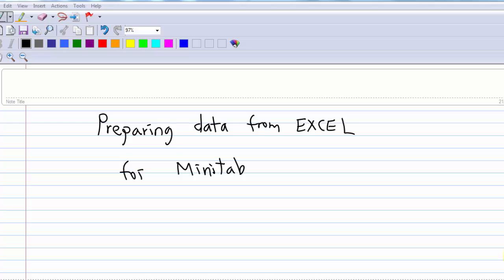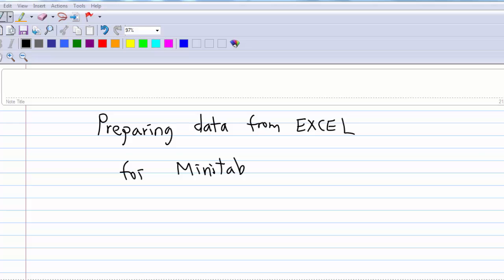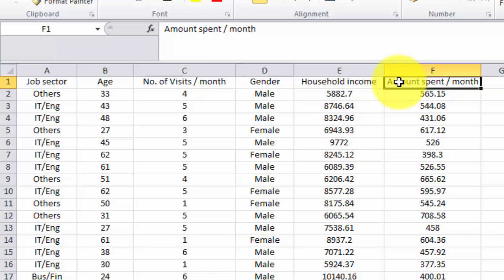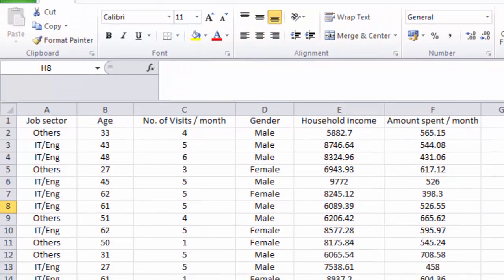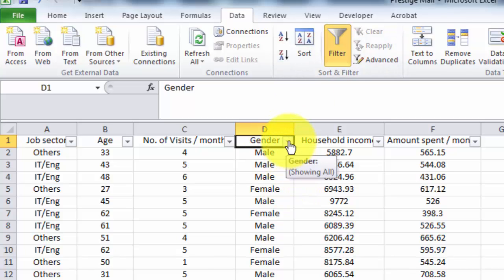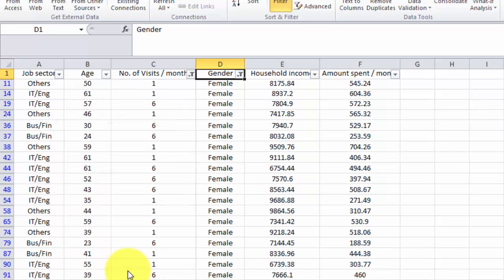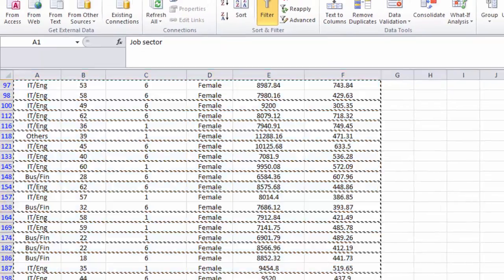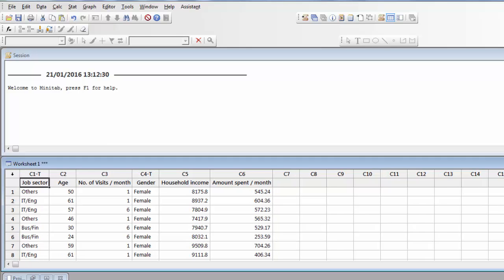Preparing Data from EXCEL for Minitab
Preparing Data from EXCEL filter to be used in Minitab